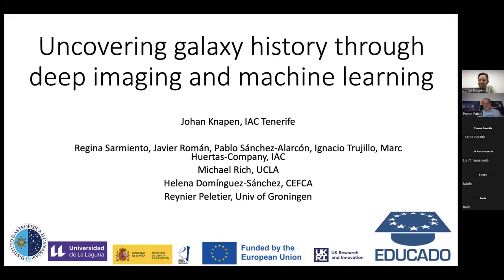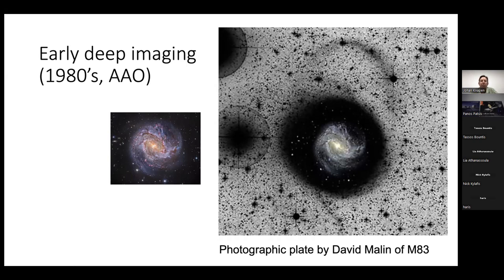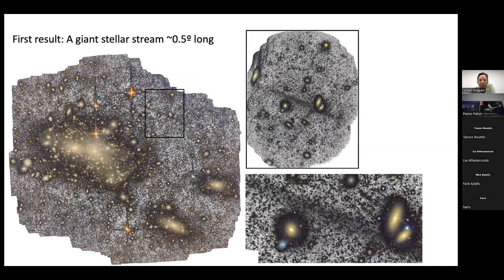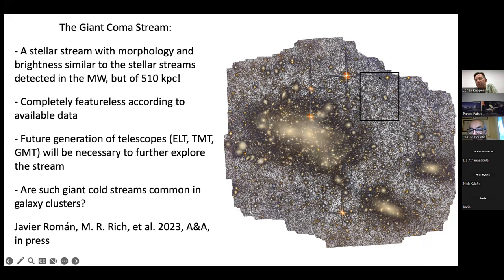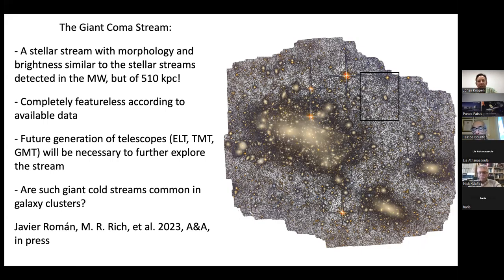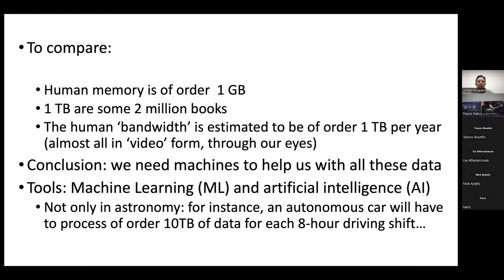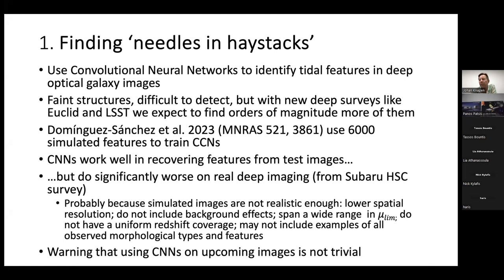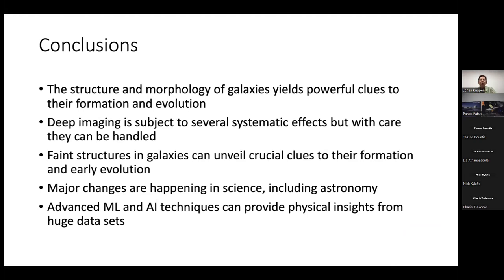Uncovering galaxy history through deep imaging and machine learning (Johan H. Knapen, 28-11-2023)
Johan H. Knapen
IAC Tenerife, Spain

Abstract:

Studies of faint structures in the outskirts of galaxies, inclusing tails, shells, haloes, and thick disks, are made possible by optical and near-IR imaging at the deepest levels feasible. Such structures provide unique clues to the early formation history of galaxies as well as their subsequent evolution. Specialised data analysis techniques now allow us to reach levels of surface brightness below 30 arcsec/sq. arcsec (measured as 3 sigma over 10x10 arcsec^2 areas) in images obtained from space, or from small or large ground-based telescopes. I will present highlights of our group's recent work, including the detection of satellites and tails and the nature of ultra faint galaxies. I will also show how we can use modern machine learning techniques to handle the immense quantities of images and spectra to be obtained with upcoming telescopes and surveys, including from LSST, Euclid, and JWST.